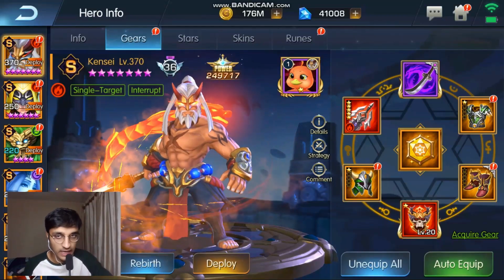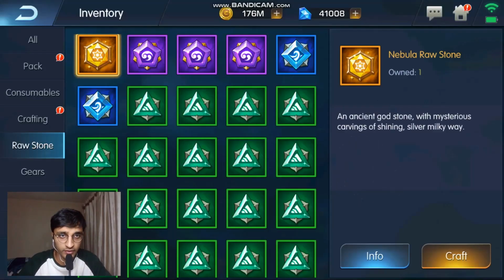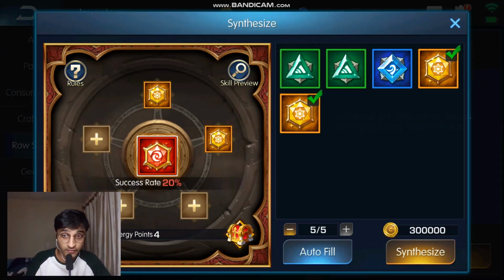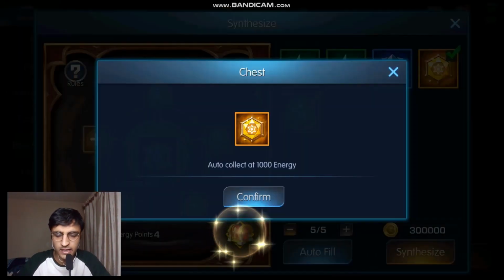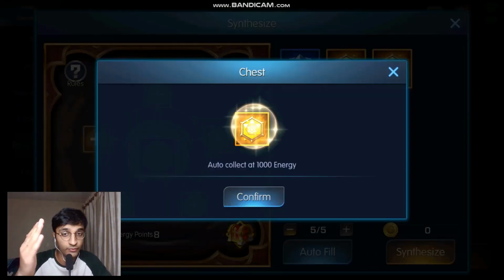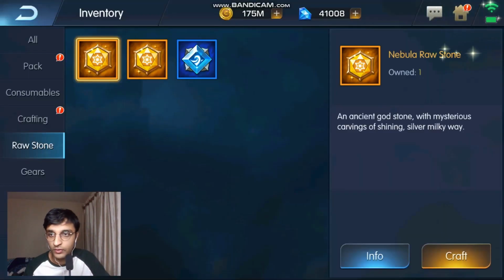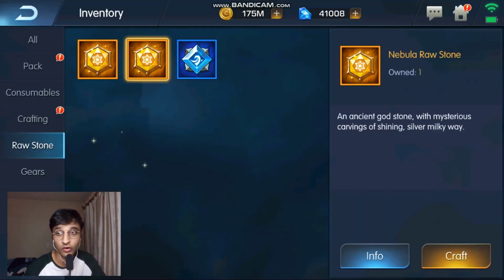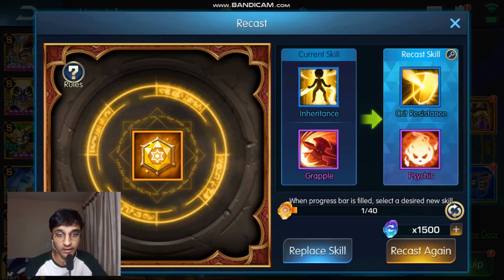The Complete Guide To Raw Stones - They Are VERY Important!! - Elemental Titans 3D Idle Arena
This was a very highly requested video, let's dive into raw stones!